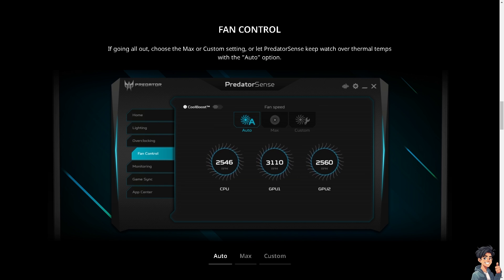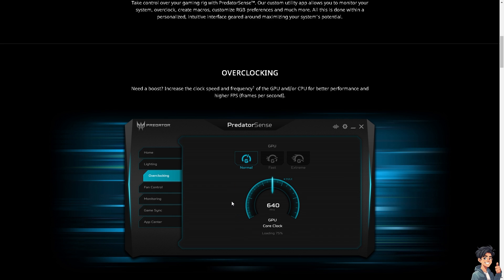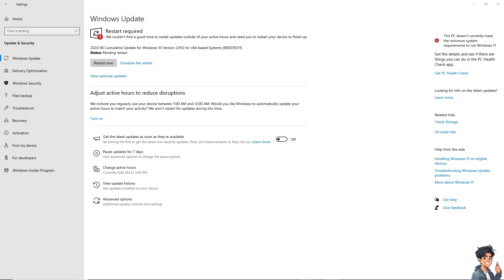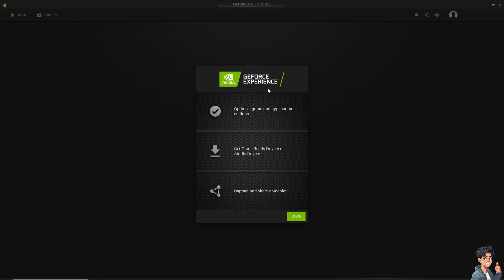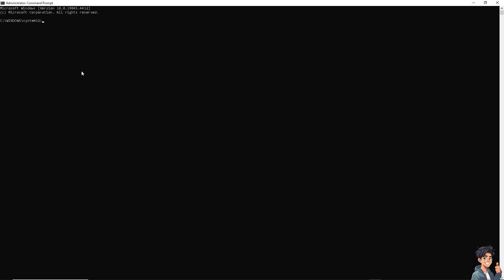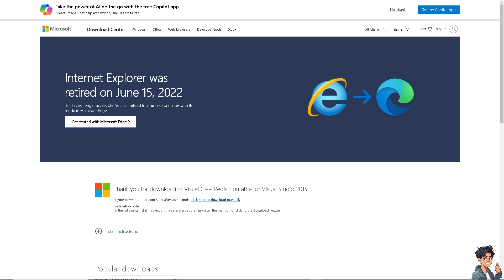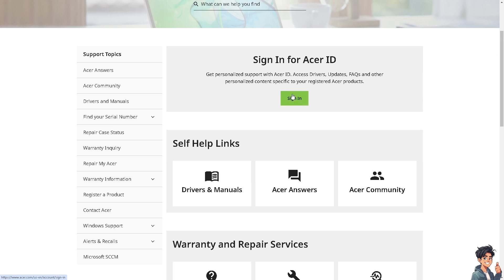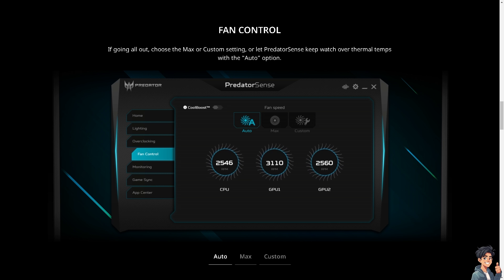How to Fix Predator Sense Wont Open (Full 2025 Guide)